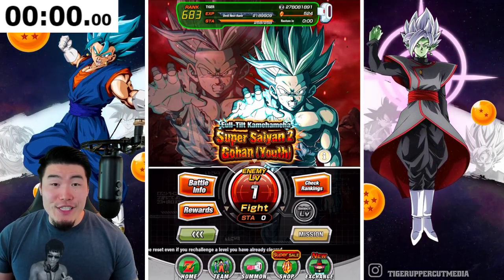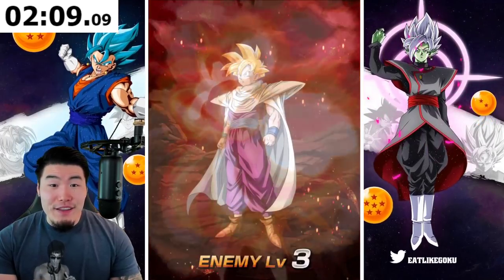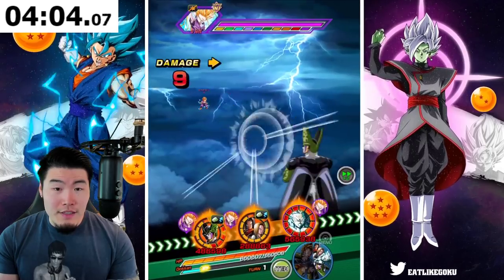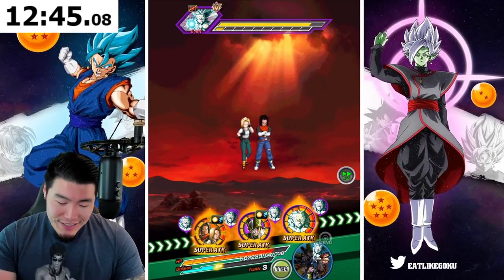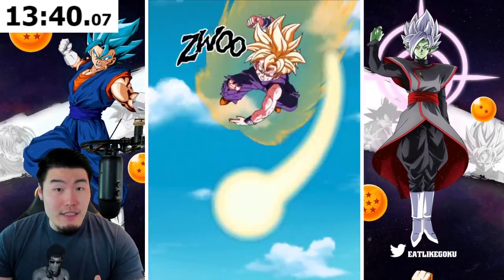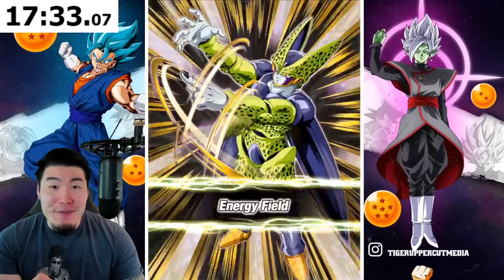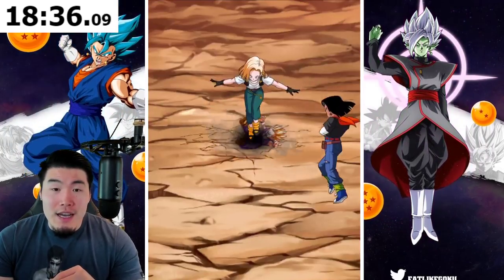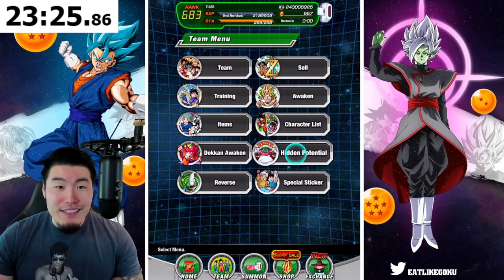SMASHING ALL 10 LEVELS WITH EASE! INT LR SSJ2 Gohan Extreme Z-Battle Event! (DBZ Dokkan Battle)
INT LR Gohan's Extreme Z-Battle event has arrived on Global! Let's see how fast we can run through the entire thing!